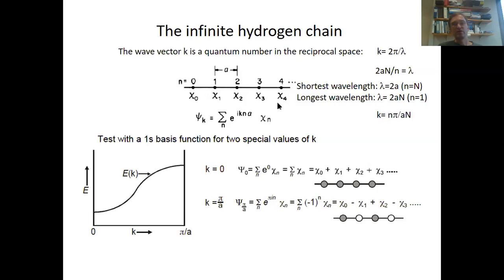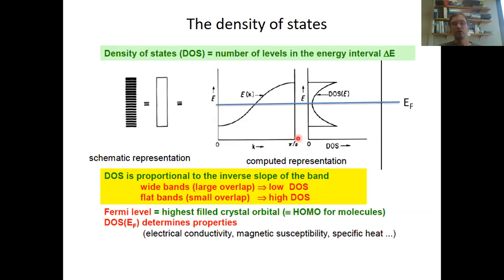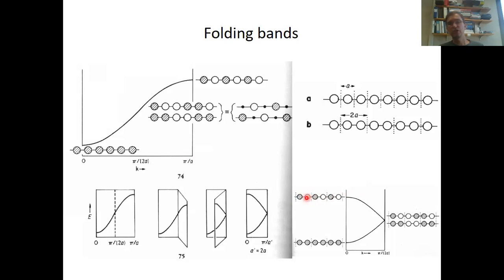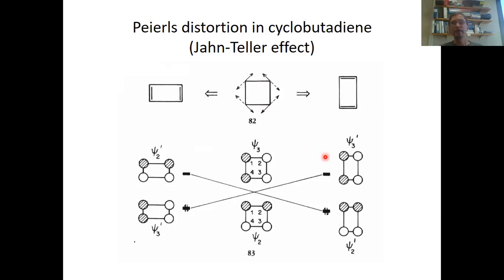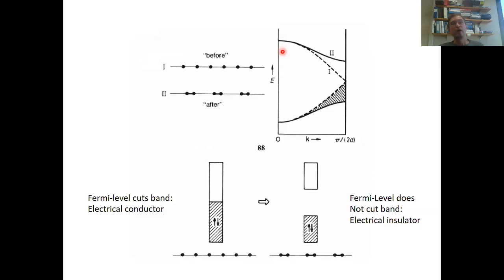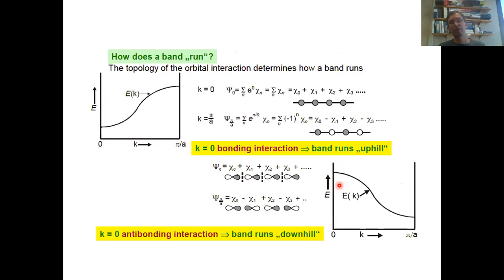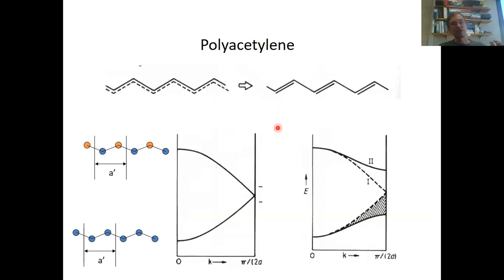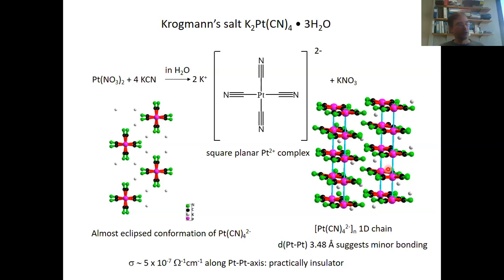Solid State Chemistry. Lecture 16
The 1D hydrogen chain, band folding, Peierls distortion, the infinite F chain, polyacetylene.